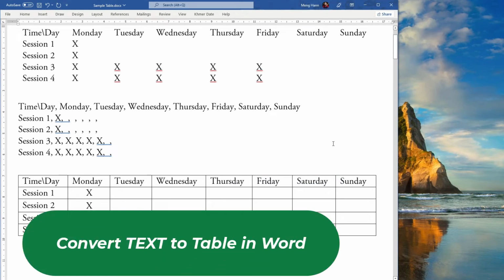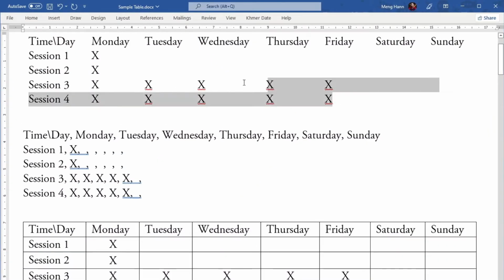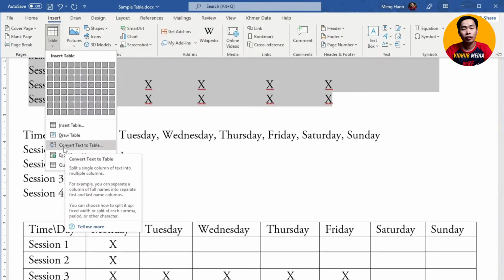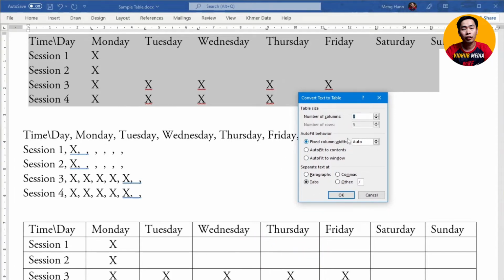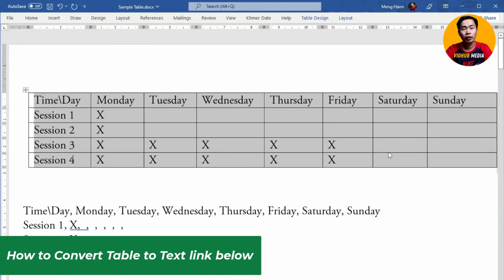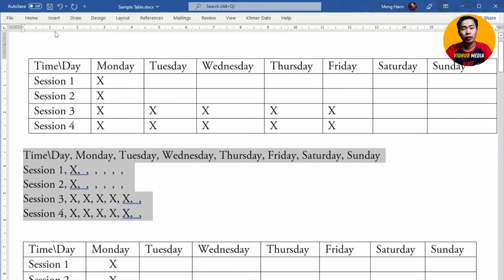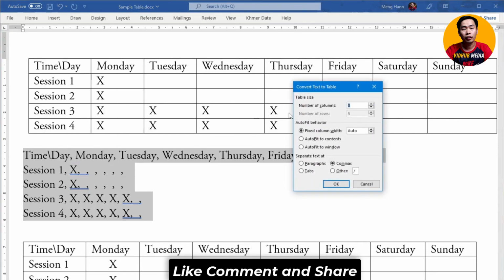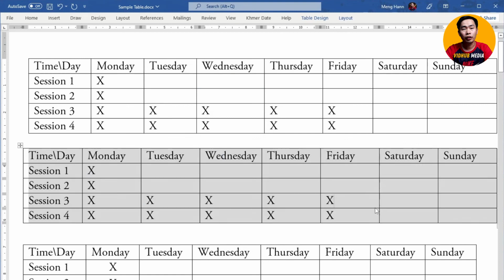How to Convert Text to Table in Ms Word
This Ms Word Tutorial show how easy way to convert text to a table in Microsoft Word without hard work.